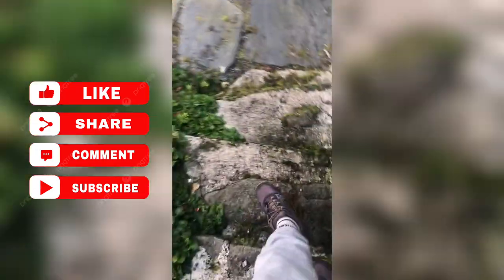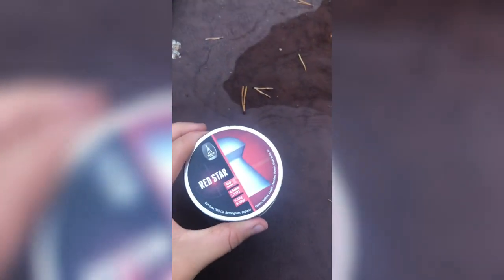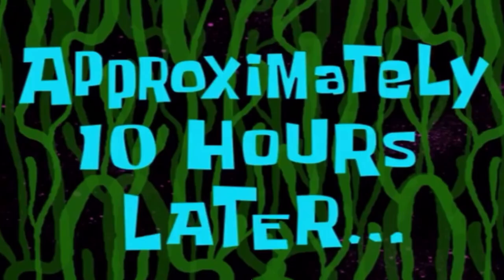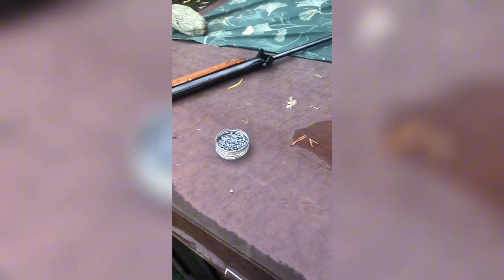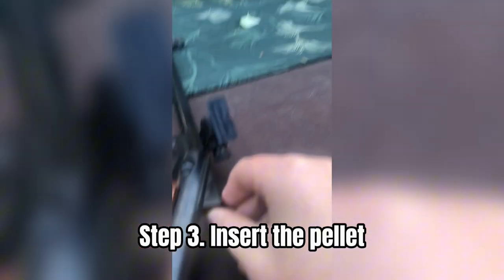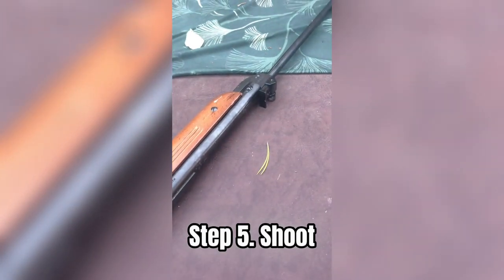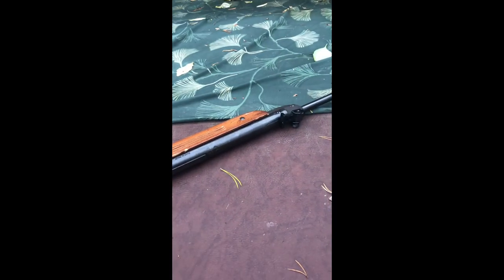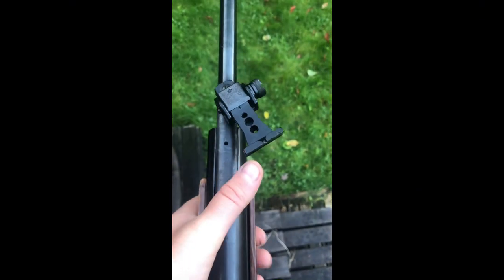Pellet gun blog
Today I shot a pellet gun at my grandmothers house